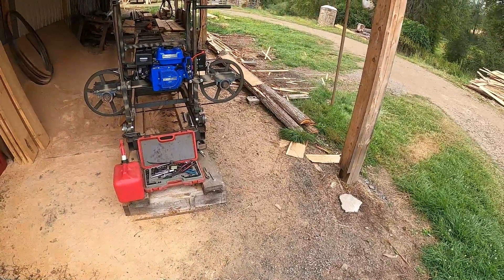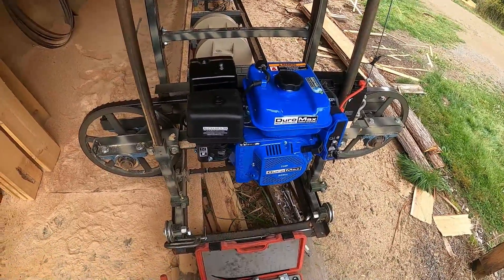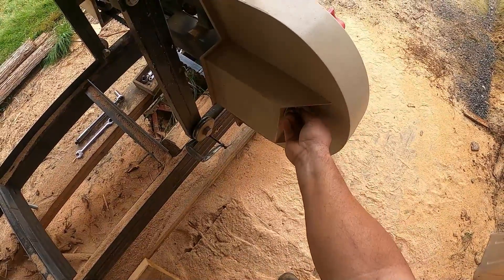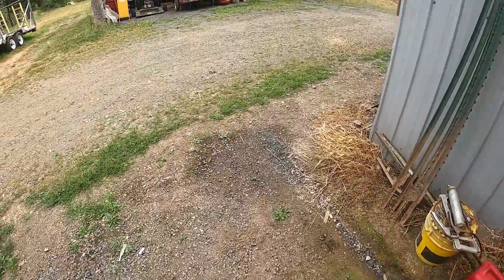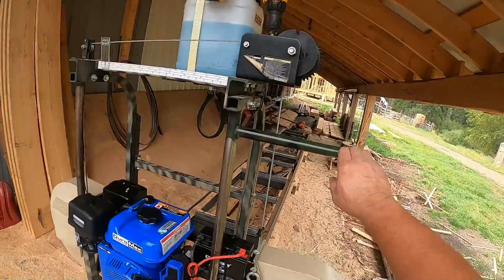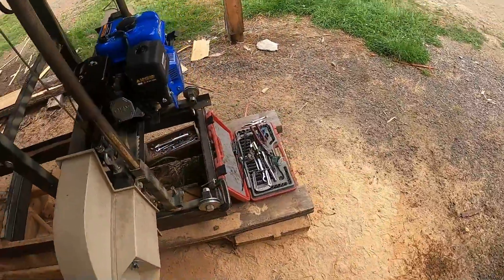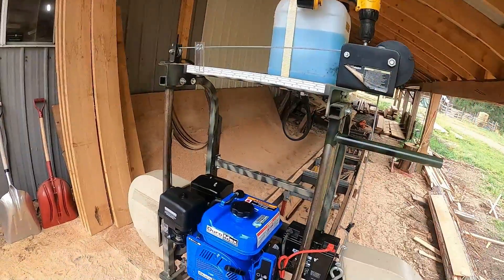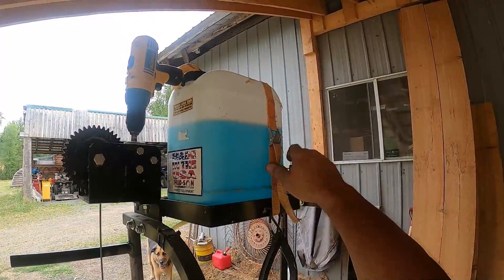Hudson Hunter sawmill improvements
New engine for the sawmill